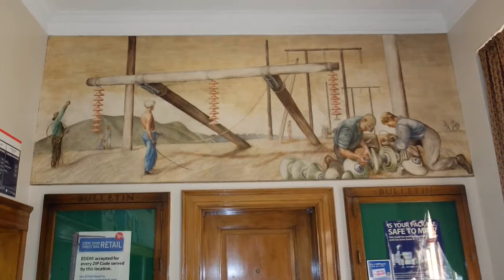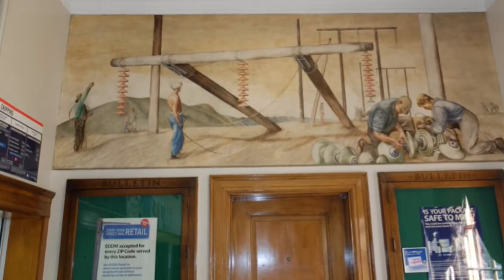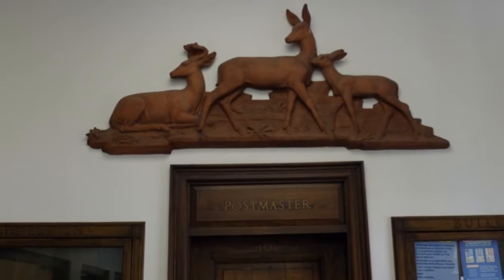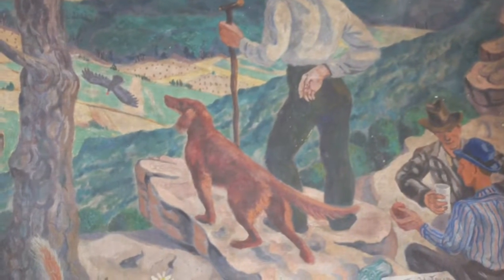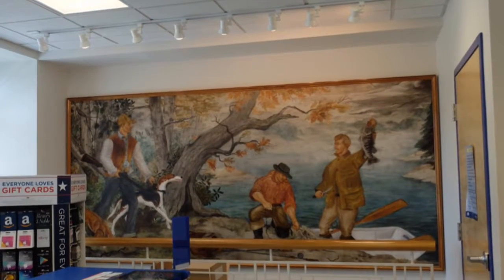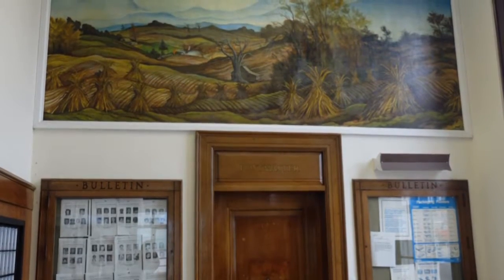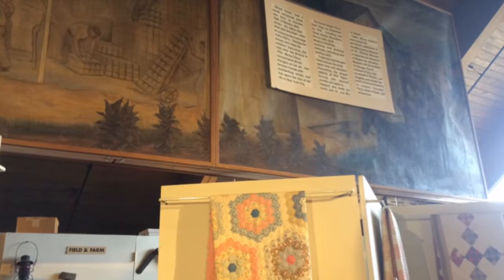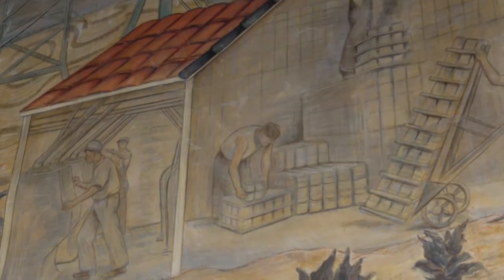East Tennessee Post Office Murals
A tour of art created during the FDR administration for area post offices. (Video by Amy McRary/News Sentinel)